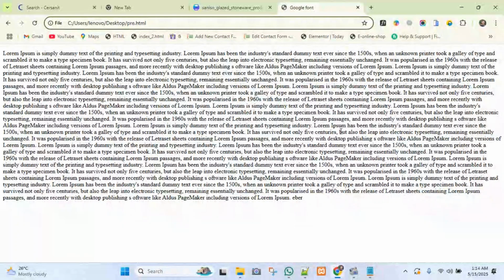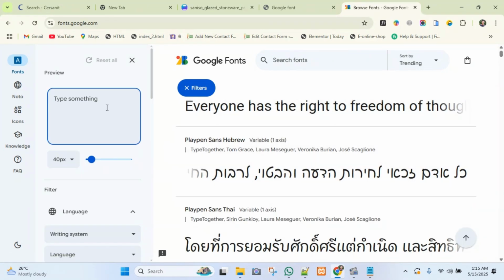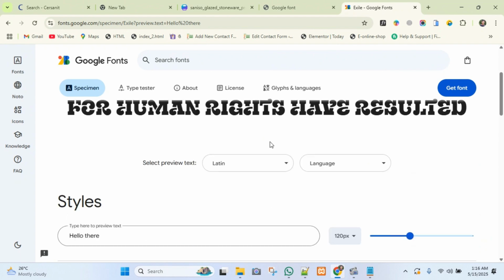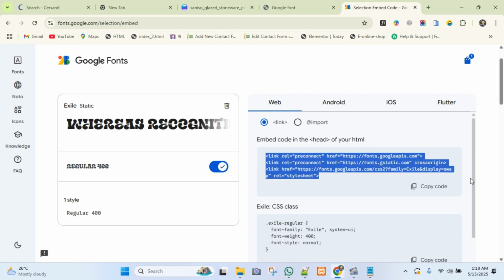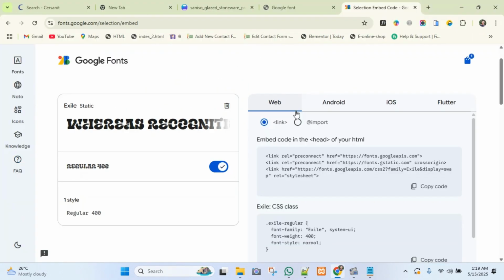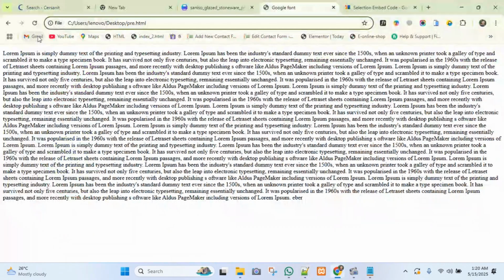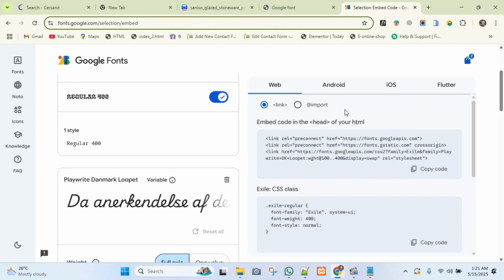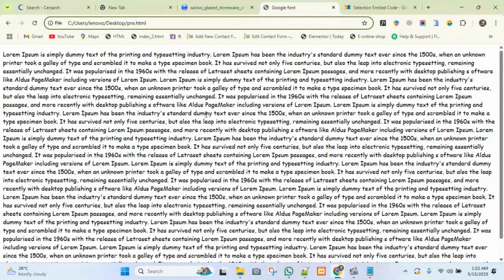How to Add Google Fonts to Your Website Using HTML & CSS | Easy Step-by-Step Tutorial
🎯 How to Add Google Fonts to Your Website | Step-by-Step Tutorial
Want to make your website look more modern and professional? In this video, I’ll show you exactly how to add Google Fonts to your website — quickly and easily!
Whether you're a beginner in web development or looking to improve your website's design, this tutorial will help you:

✅ Access and choose from 1,000+ free fonts on Google Fonts
✅ Embed the font in your HTML or CSS
✅ Apply it to your website elements
✅ Improve readability and design aesthetics

📌 Topics Covered:
What is Google Fonts?
How to link Google Fonts in HTML
Tips for choosing the right font for your brand
📁 Tools Used:
Google Fonts
HTML & CSS (no frameworks needed)
Do you need any website?
I am offering in my services:
✅ Custom Web Design
✅ WordPress Website Design
✅ Responsive Design
✅ E-commerce Solutions
✅ Content Management
✅ Maintenance & Support
✅ SEO
✅ Speed Optimization
✅ Security protection
✅ Analytics & Reporting
✅ Clean code
✅ UI design
✅ Bug/error solutions
✅ UIUX Design
✅ SSL Certificate Installation
✅ E-commerce and Payment method integration
✅ WordPress and Plugins Installation

Why should hire me :
✔️ Best Quality & Fast Delivery
✔️ 24/7 available & Good communication
✔️ 30 Days of Free ongoing Support
✔️ Unlimited Revisions
✔️ Free Video instruction on how to update web-site
❤️ I can guarantee you the Quality of work.
📩 DM me to get started